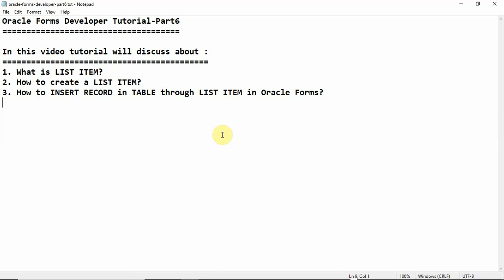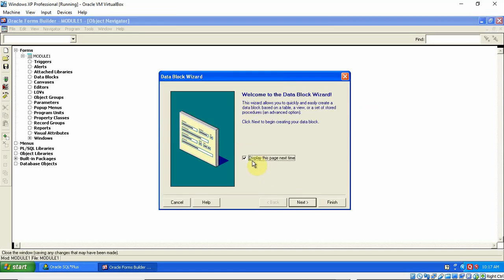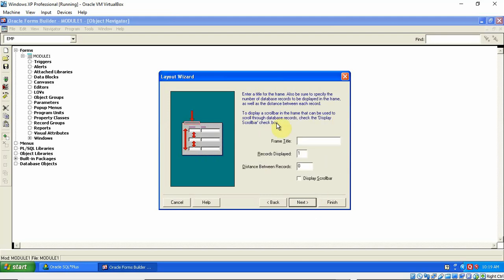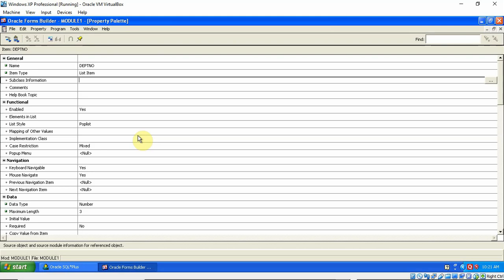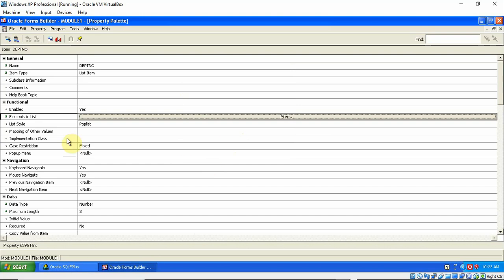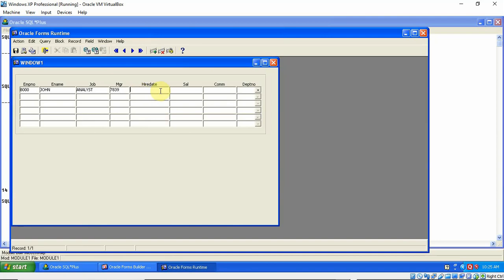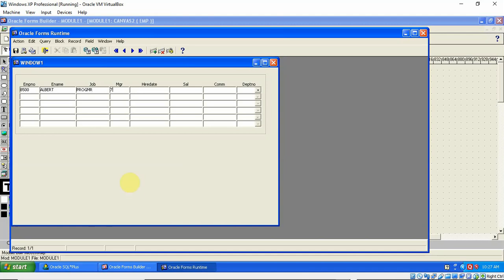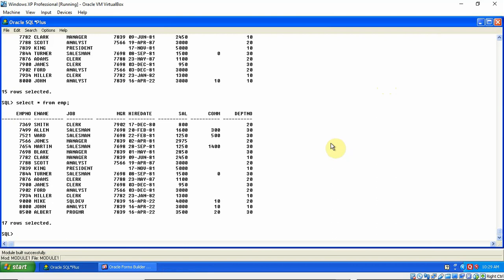Oracle Forms Developer Tutorial-Part6 | Creating LIST ITEM | Working with LIST | Developer 2000(D2K)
In this video I have discussed about :
1. What is LIST ITEM?
2. How to create a LIST ITEM?
3. How to INSERT RECORD in TABLE through LIST ITEM in Oracle Forms?